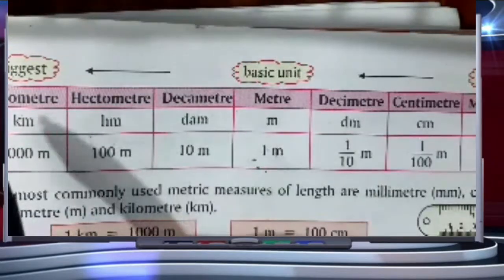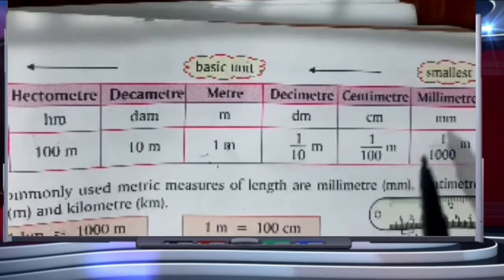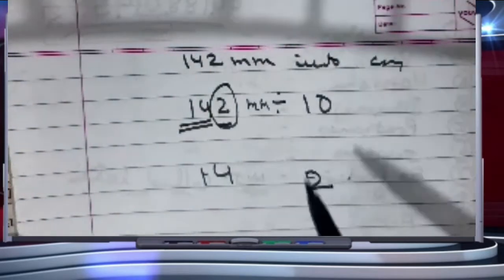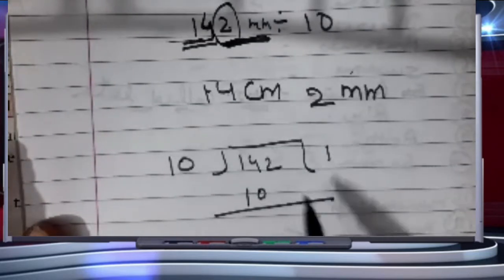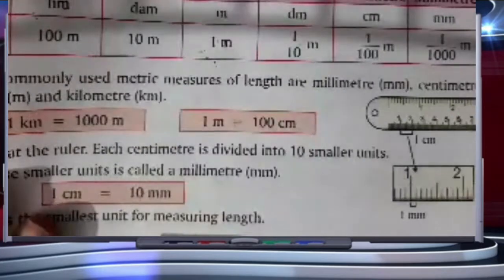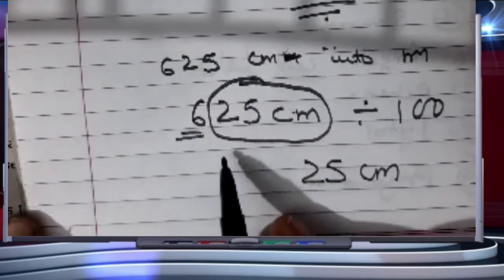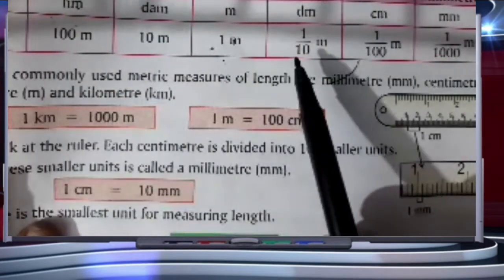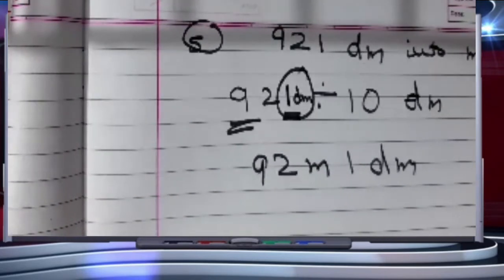activity 4 class 4 lesson 14